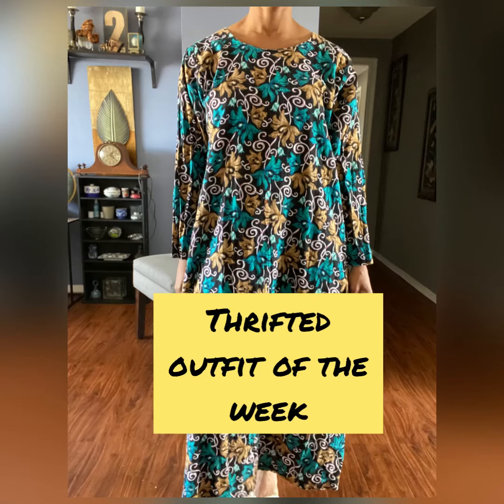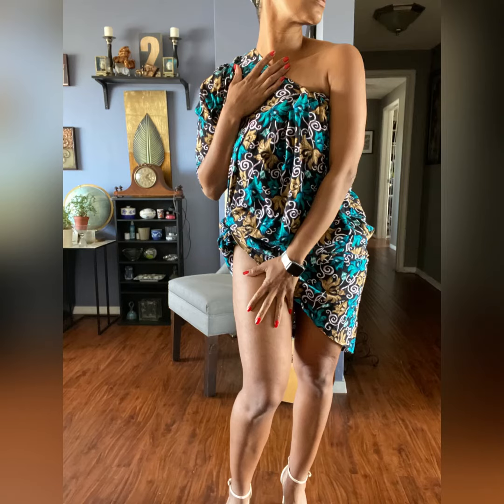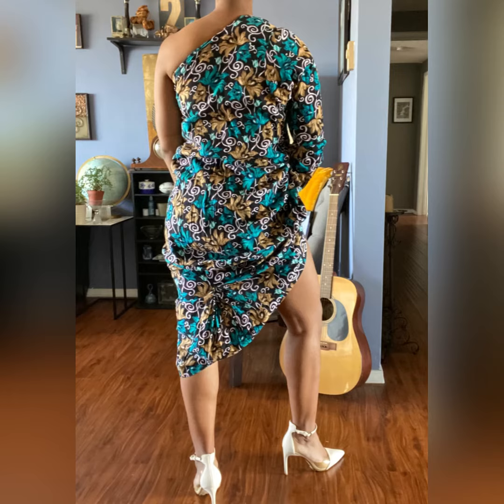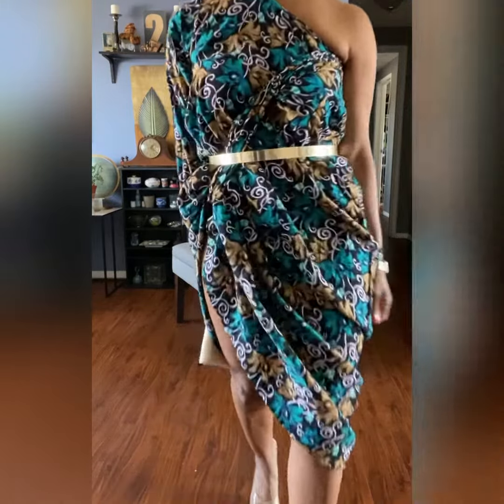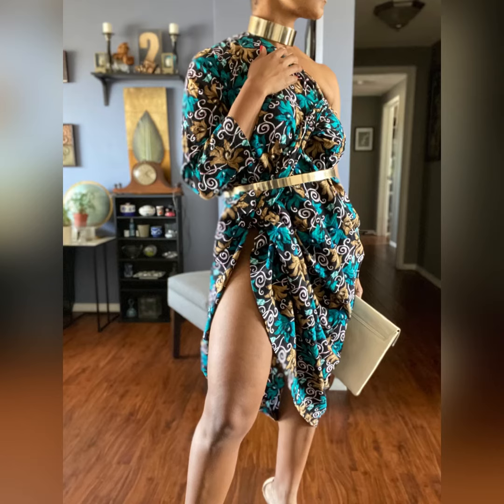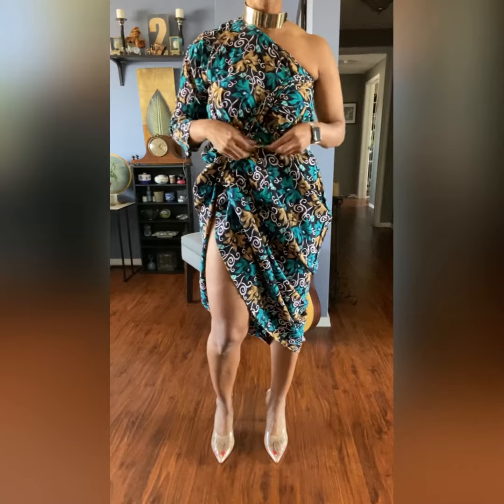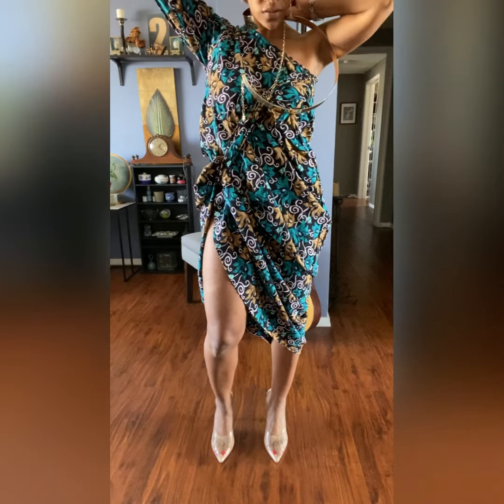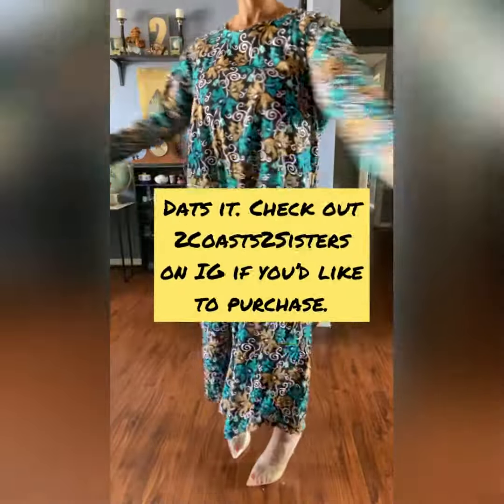2Coasts2Sisters Presents: Thrifted Outfit Of The Week- WestCoast Edition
Check out how ShaDonna styled this UNKNOWN brand, thrifted dress from Florida and made it go from Boxy to Foxy. Check out 2Coasts2Sisters on IG if you like what you see. Follow us and shop there, hit the linktree in the bio and shop ShaDonna's Poshmark.

Shop the thrifted items the via ShaDonna's Poshmark: Link In Linktree
Check Us Out On These Other Social Medias

Thx,
2C2S